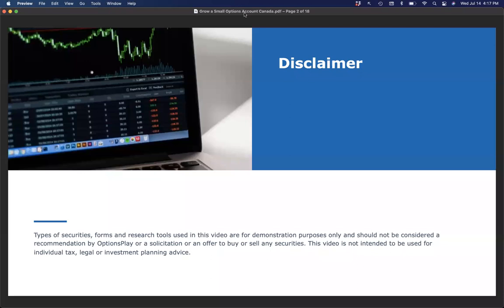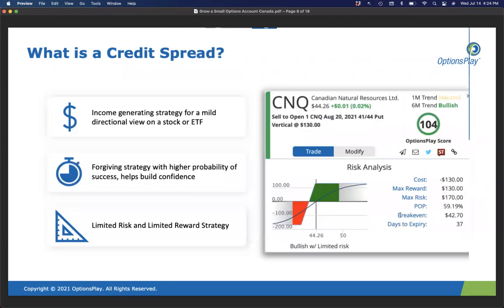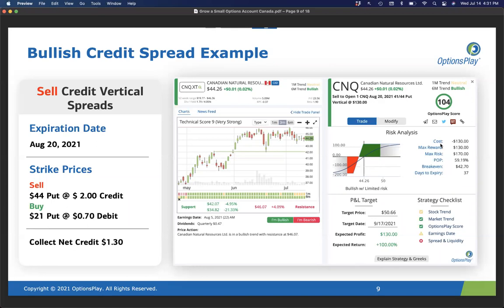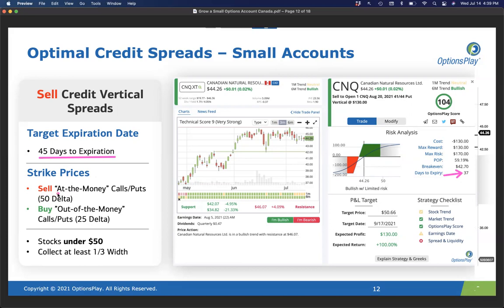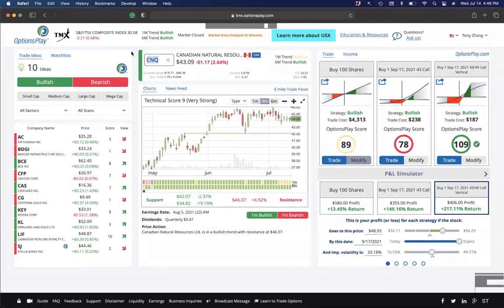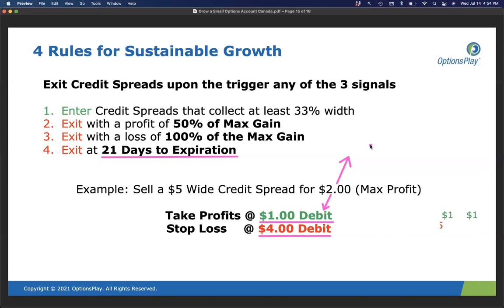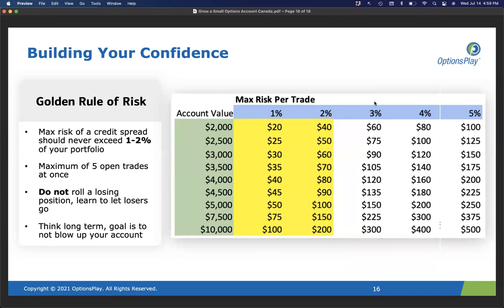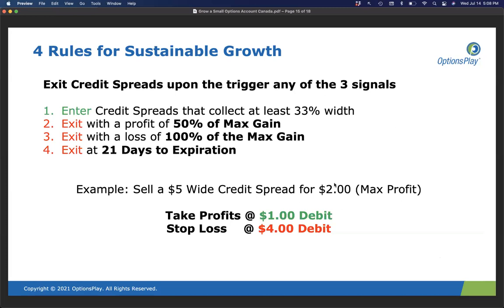Grow a Small Account Using Options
Learn to Grow a Small Options Account sustainably and build your confidence in trading. See how credit spreads and the rules we utilize to find opportunities suited for trading accounts under $5,000.  Learn the 4 rules that you need to use to prevent account blowups.